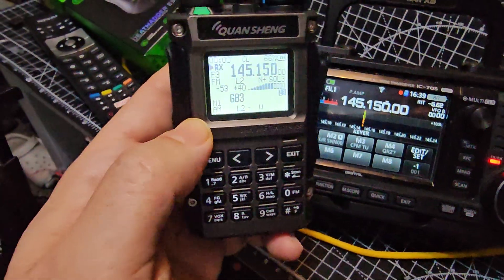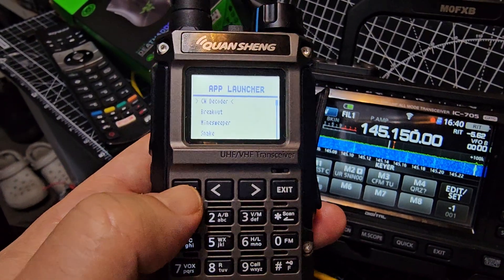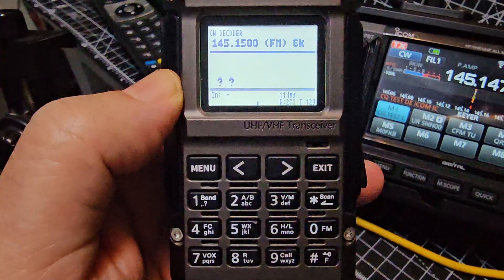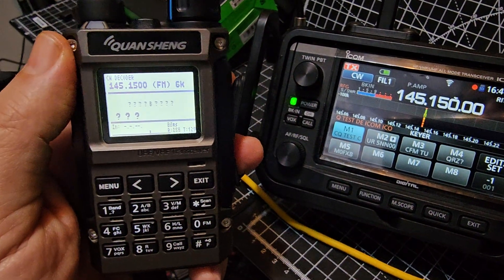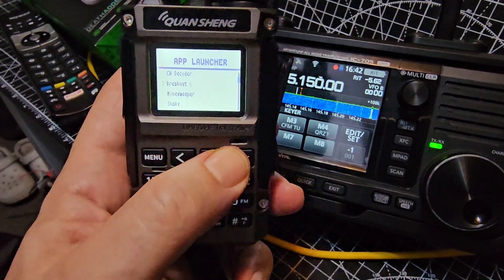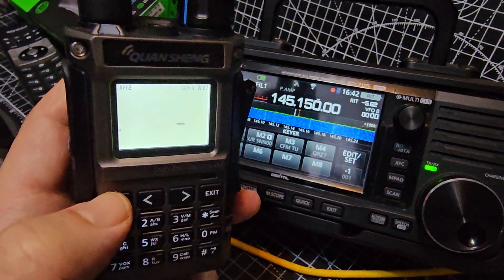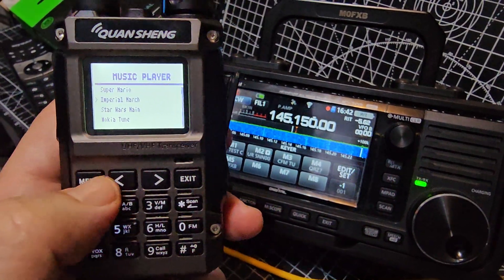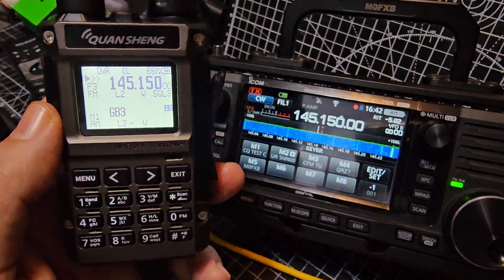Quansheng UV-K1 , CW Decode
Mini Kong Purchase UV-K1
Original Firmware MINI KONG v 7.03.1
Mini Kong Purchase uvk1